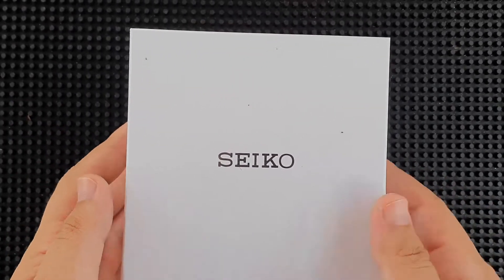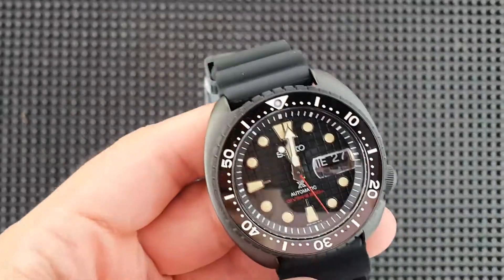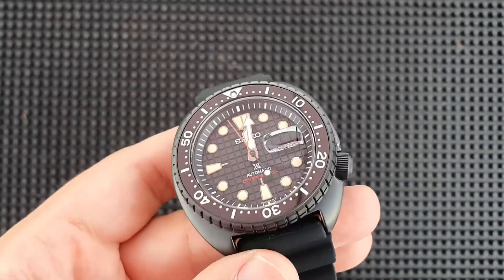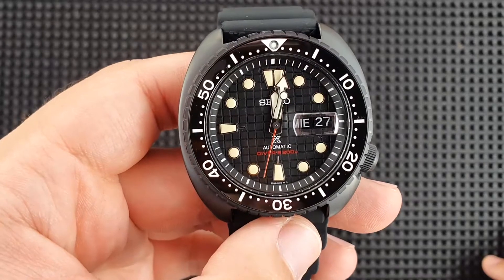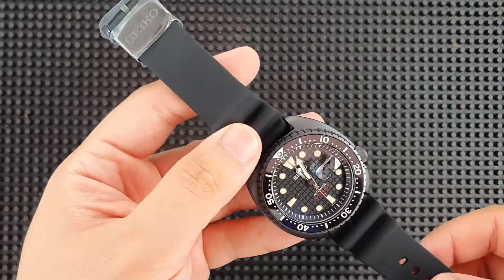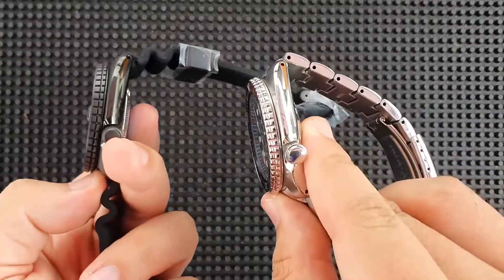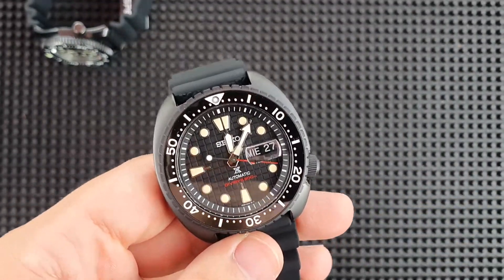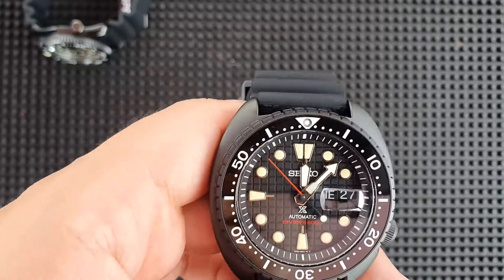Unboxing: Seiko Prospex Limited Edition Black King Turtle SRPH41K1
For this episode we will be unboxing the limited edition Black King Turtle. We will compare it with previous releases of the Seiko Turtle and the Black Series Marinemaster 300.

Filipino Time is a journey of discovery about timepieces, the history behind them, and the people who have a passion for them.